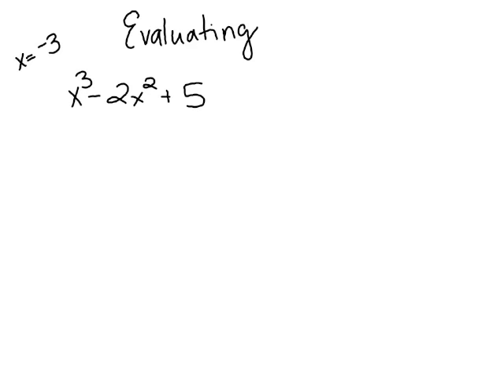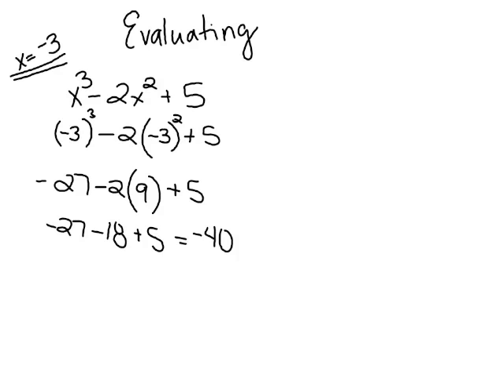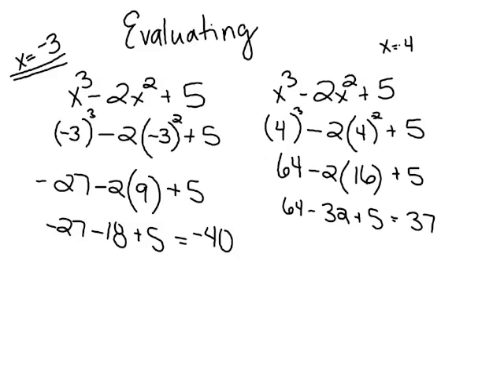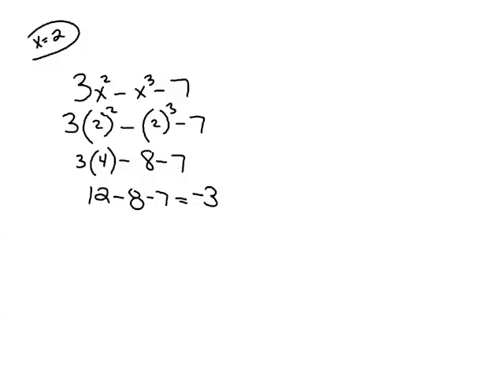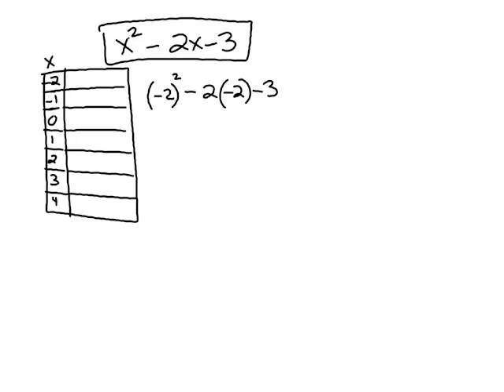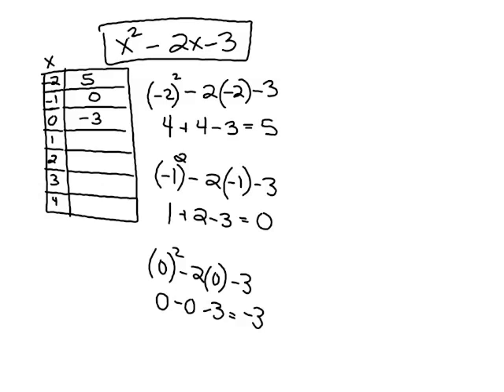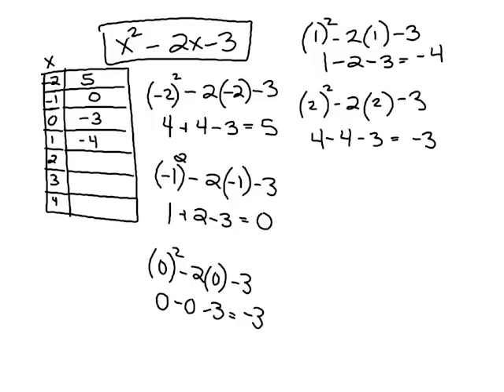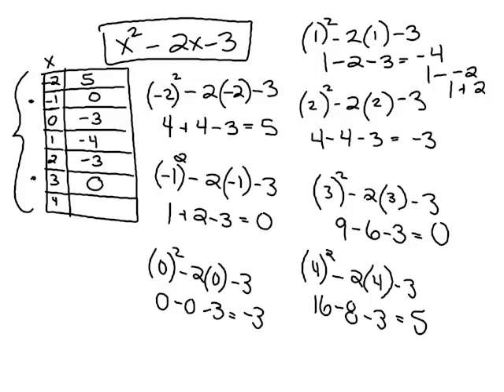Algebra Lecture 1-2 Evaluating